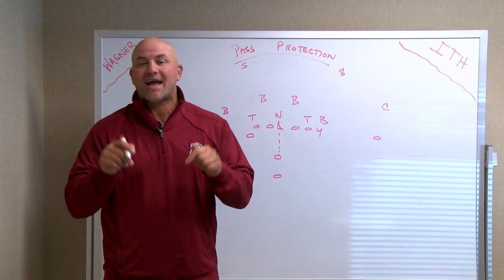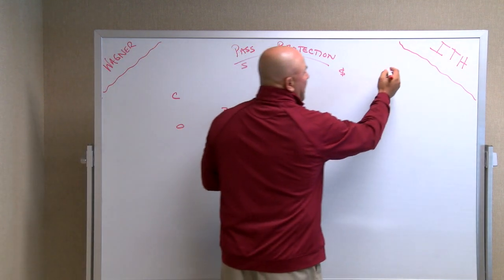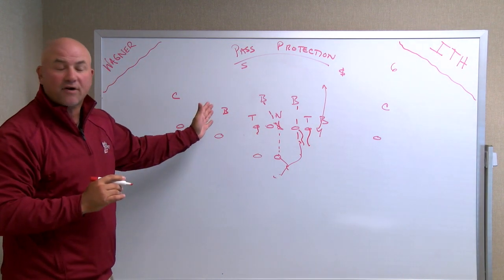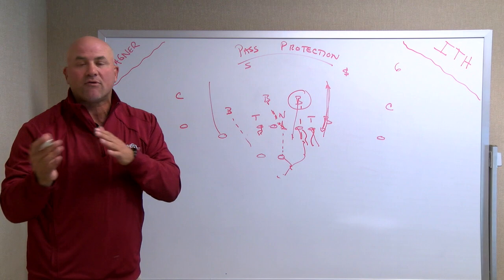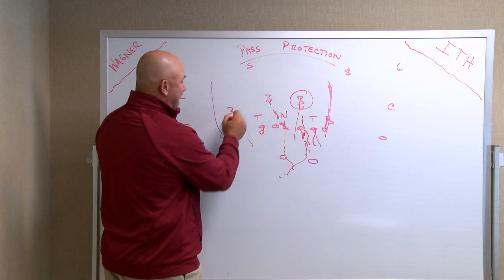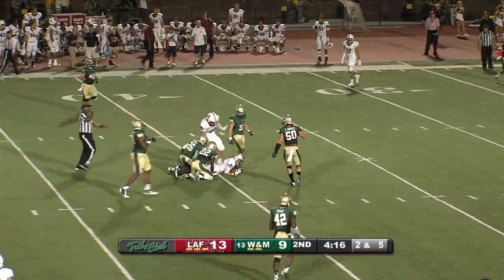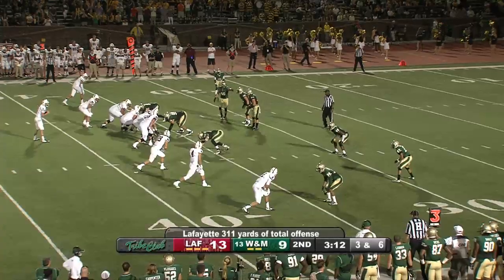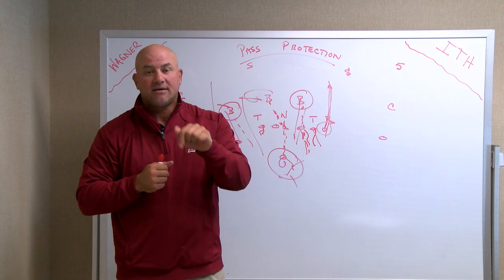Inside the Huddle: Lafayette Football vs Wagner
LSN's Mike Joseph '88 tells Leopard fans what to watch for when Lafayette plays Wagner on Saturday.